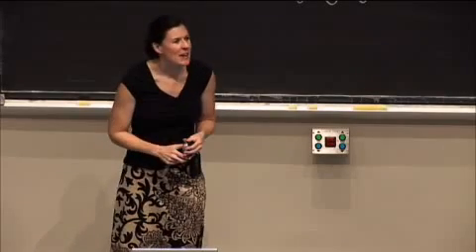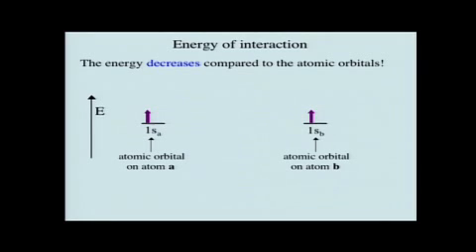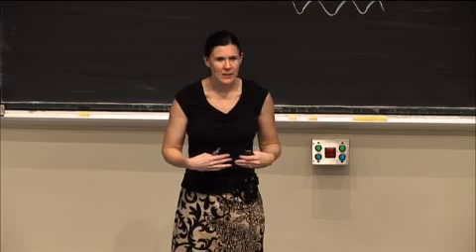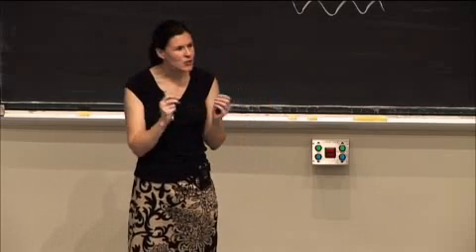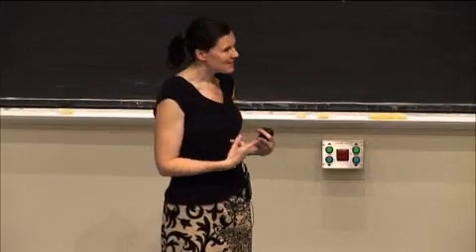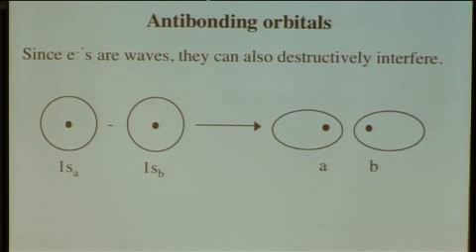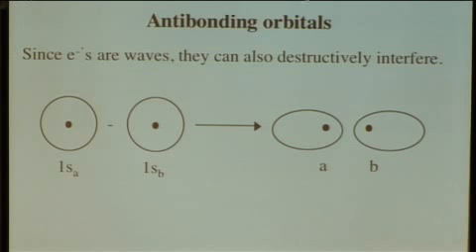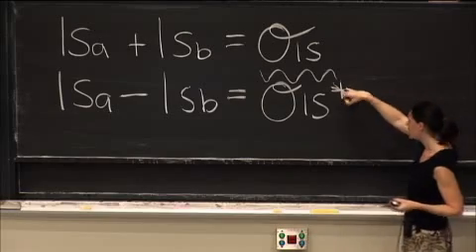Lec 14, Physical Chemistry, Molecular Orbital Theory, Energy of Interaction